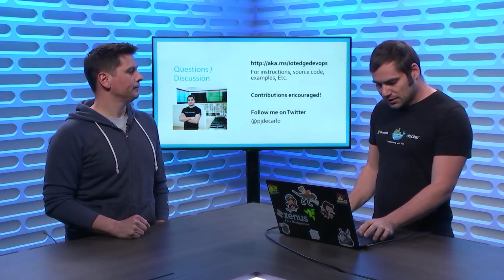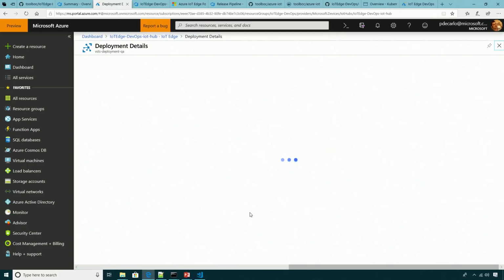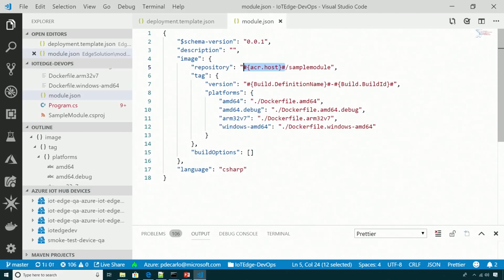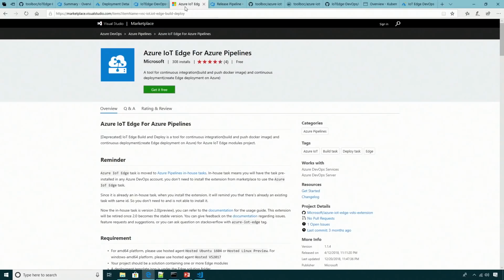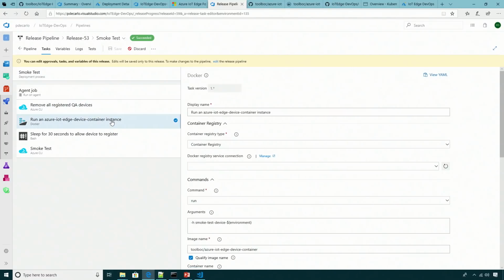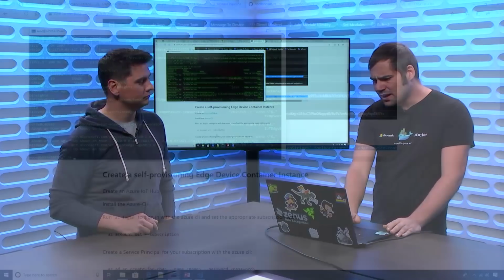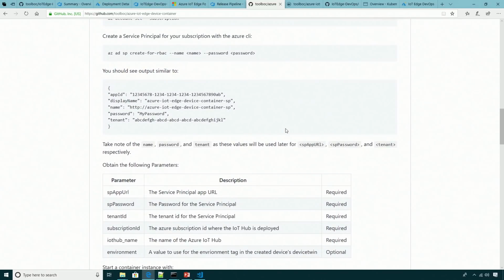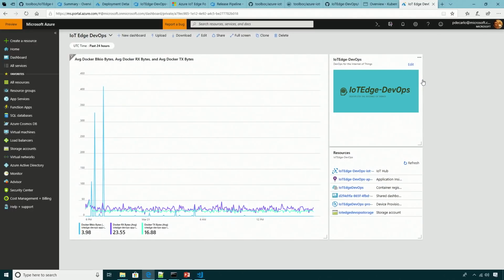Azure IoT Edge development with Azure DevOps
The Internet of Things is a technology paradigm that involves the use of internet connected devices to publish data often in conjunction with real-time data processing, machine learning, and/or storage services. Development of these systems can be enhanced through application of modern DevOps principles which include tasks like automation, monitoring, and all steps of the software engineering process from development, testing, quality assurance, and release. We will examine these concepts as they relate to IoT Edge Solutions using Azure DevOps, Application Insights, Azure Container Registries, containerized iot edge devices and Azure Kubernetes Service to create an end-to-end pipeline which deploys, smoke tests, and allows for scalable integration testing using replica sets in k8s.

Notes: @5:55, the Azure IoT Edge task has moved to Azure Pipelines in-house tasks. In-house task means you will have the task pre-installed in any Azure DevOps account, you don't need to install the extension from marketplace to use the Azure IoT Edge task.